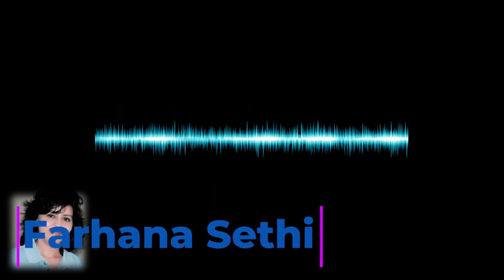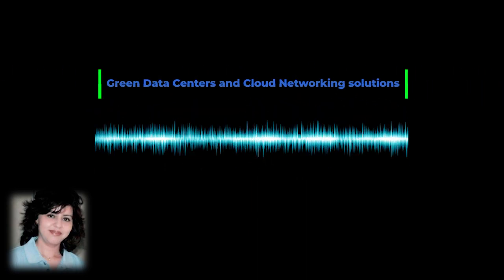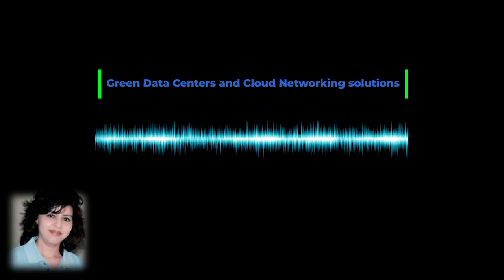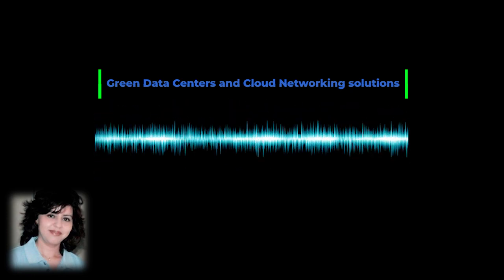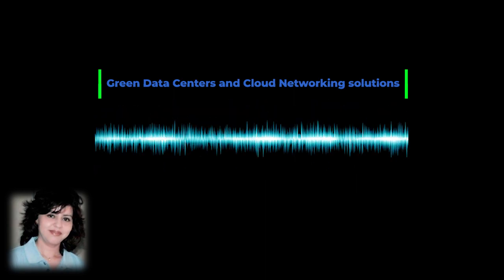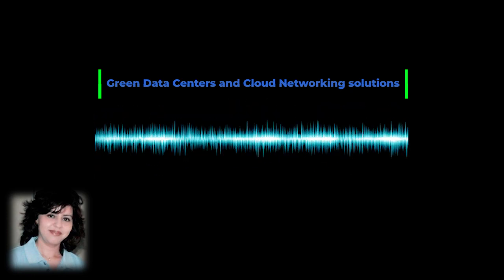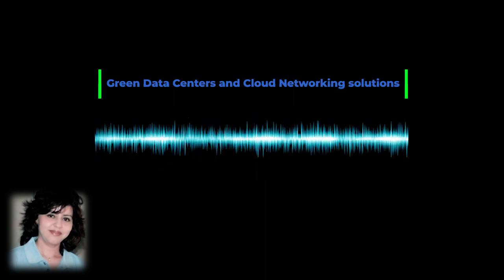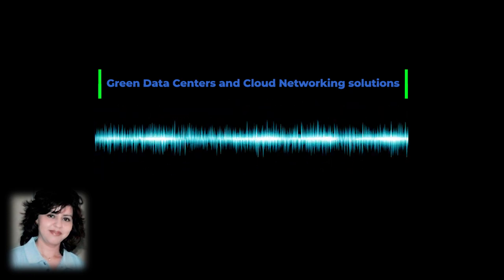The Secret Behind High-Performance Green Data Centers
In this video, I'm going to reveal the secret to high-performance green data centers. By understanding the principles behind high-performance green data centers, you can start to apply these principles to your own business or life.

If you're looking to build a high-performance green data center, then you need to understand the principles behind high-performance green data centers. By understanding these principles, you can start to apply them to your own business or life.

Data centers are one of the most important buildings in our society, and it's important that they're sustainable and energy efficient. In this video, I'm going to show you how to build data centers that are both environmentally and economically sustainable. by following these simple steps, you can create data centers that are both environmentally and economically sustainable.